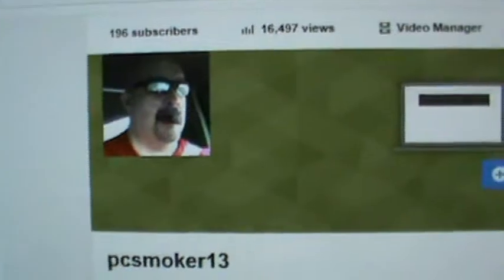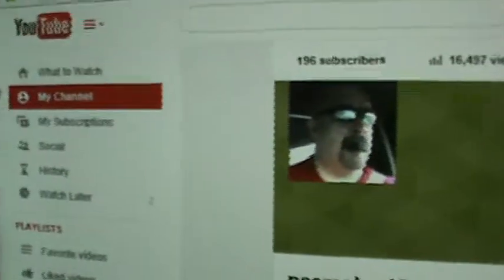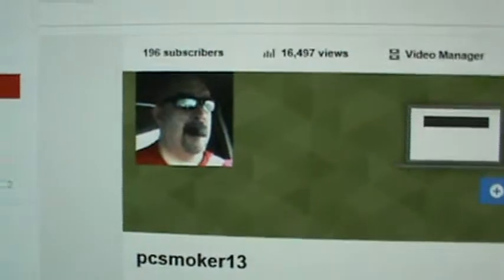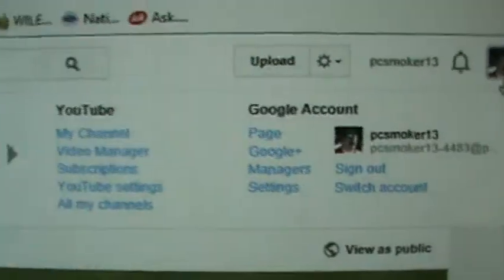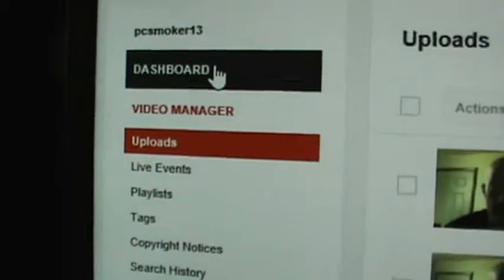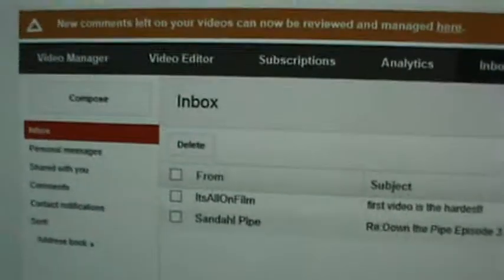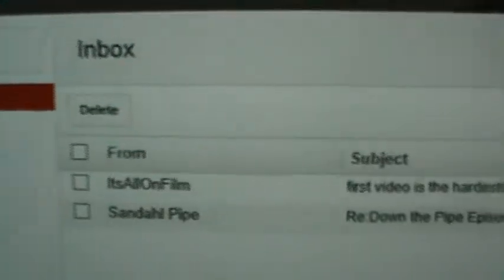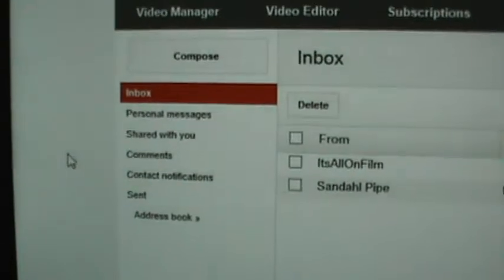VR: metalheadYcigarguy - Finding Inbox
How to find YouTube's Inbox.